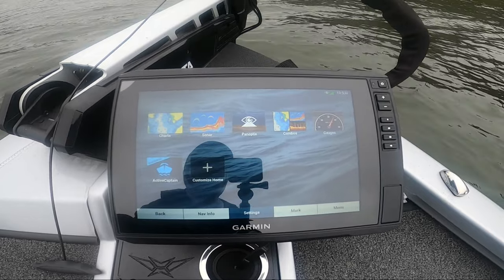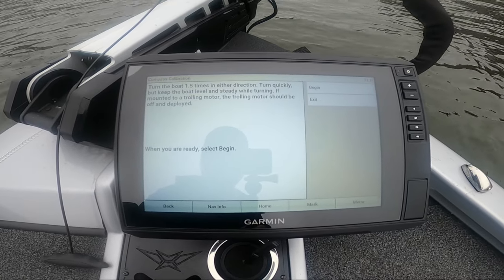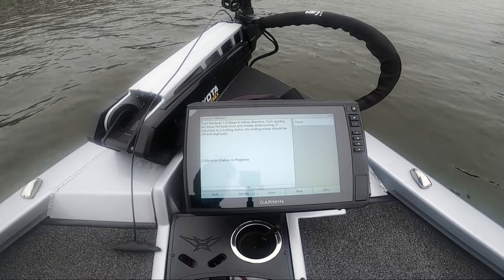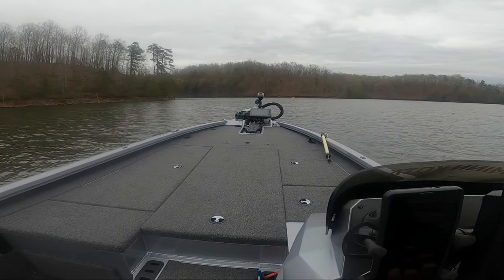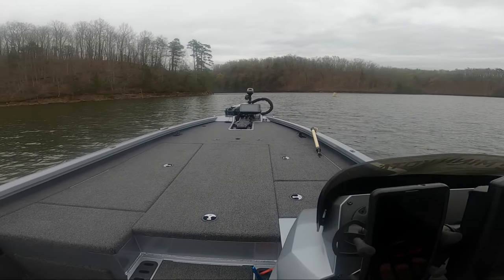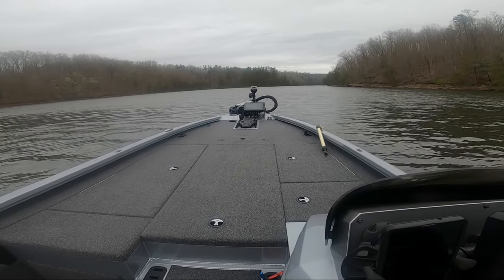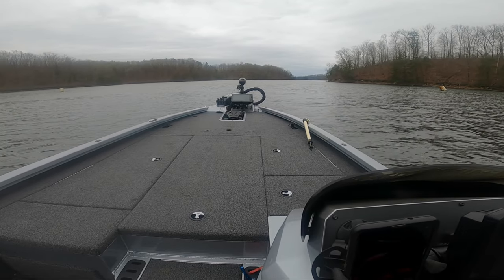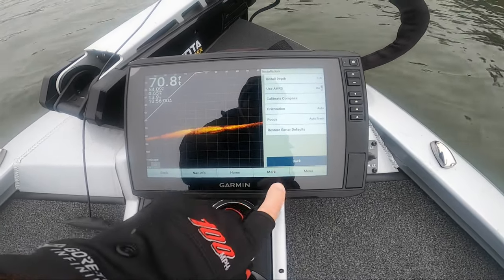Calibrate Garmin Livescope compass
On this episode of Fish'n It Up I show you how to calibrate the AHRS compass on a LVS34 with a Garmin 106SV unit.

00:00 Intro
00:29 On the bow unit
01:23 Turning the boat
03:16 Back at the bow unit
03:51 Outro